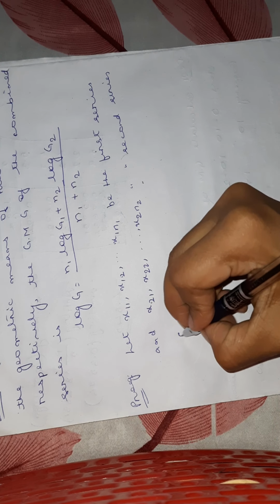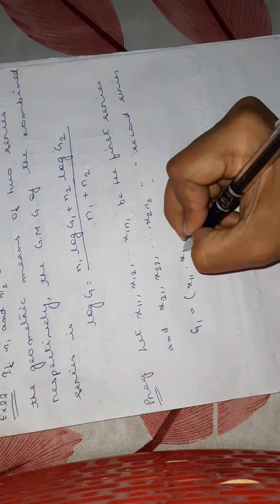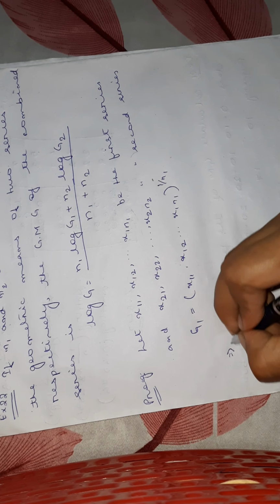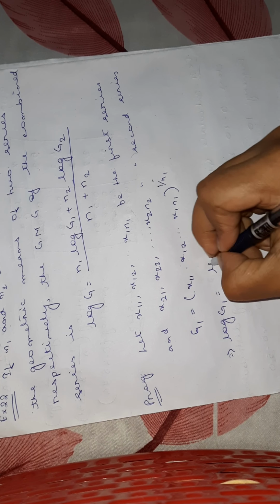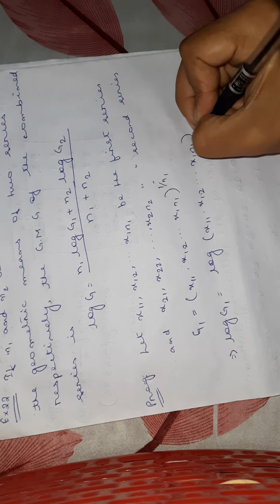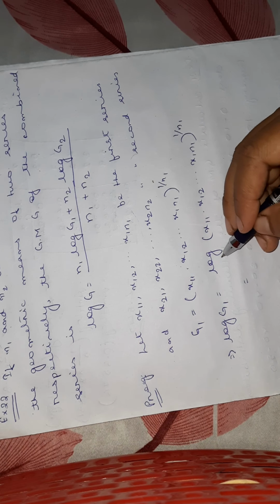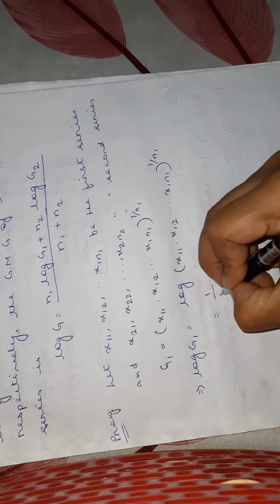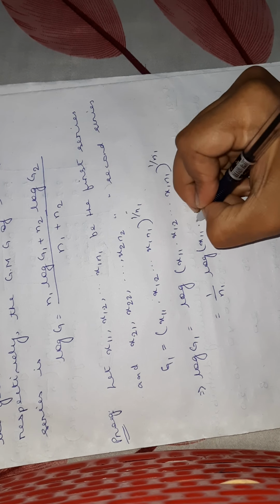HS1:CH4 PROPERTY OF GM